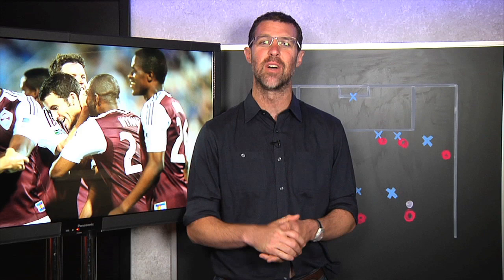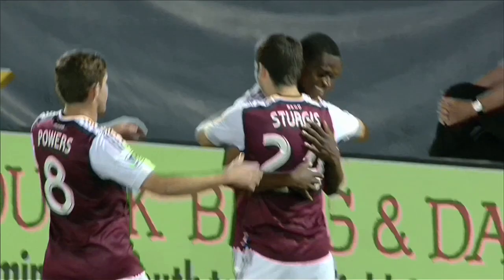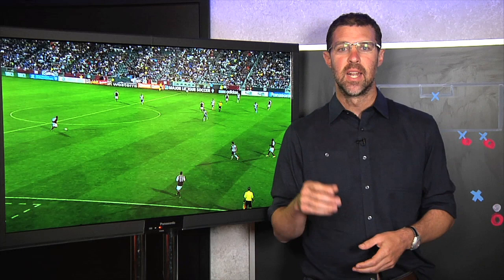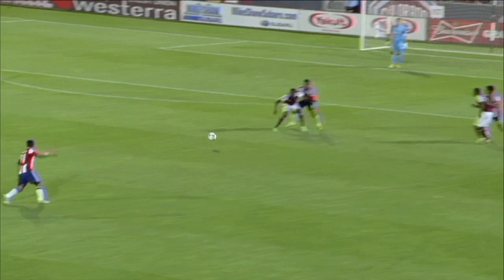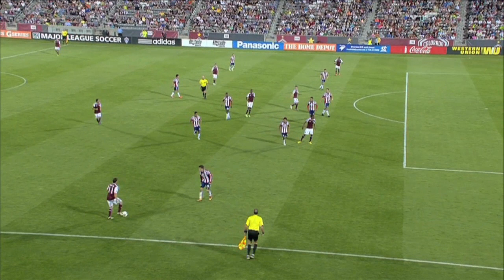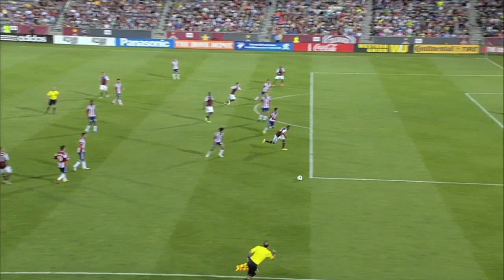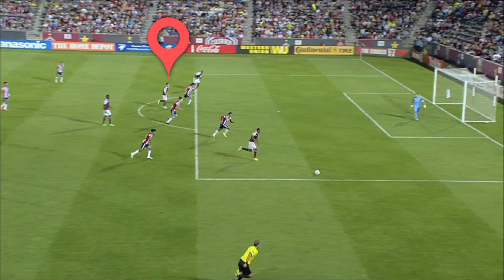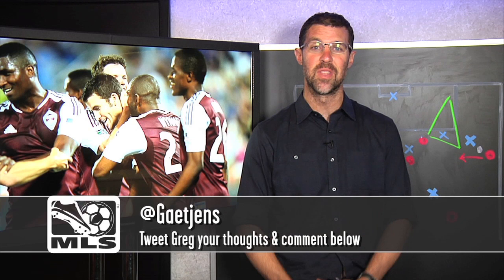Anatomy of a Goal: Nathan Sturgis and the Geometry of Colorado's breakdown of Chivas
Nathan Sturgis, Deshorn Brown, and Brian Mullan show how triangles and angles work to unlock a defense as the Colorado Rapids beat Chivas USA 2-0 on Saturday May 25th, 2013.